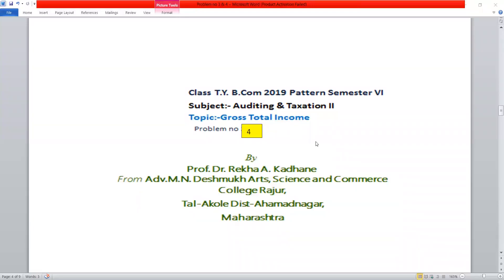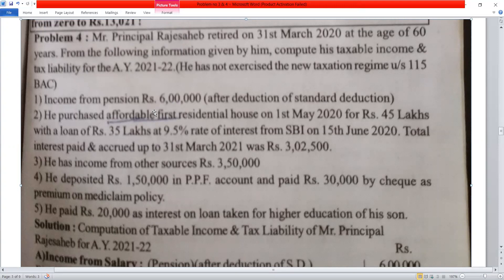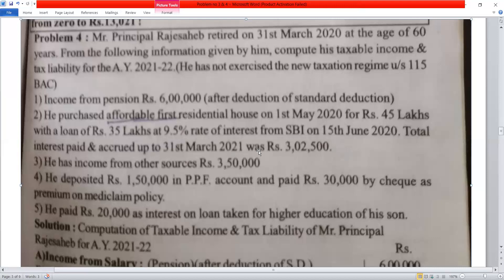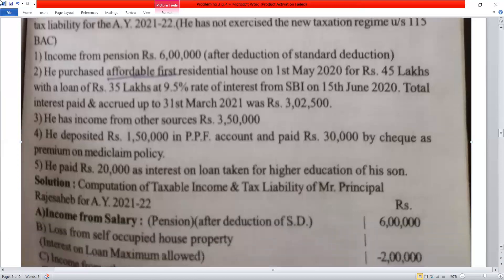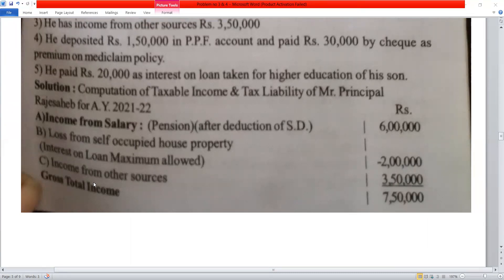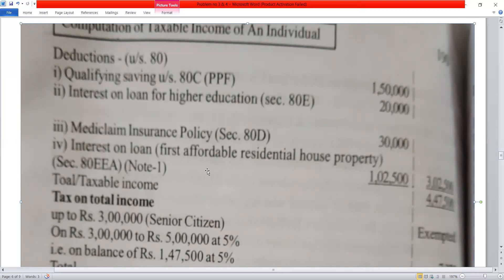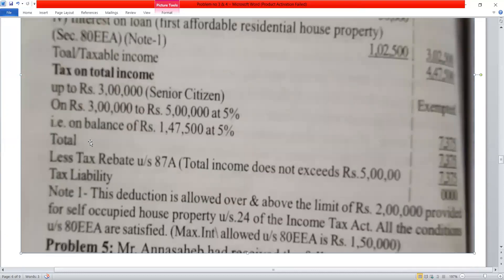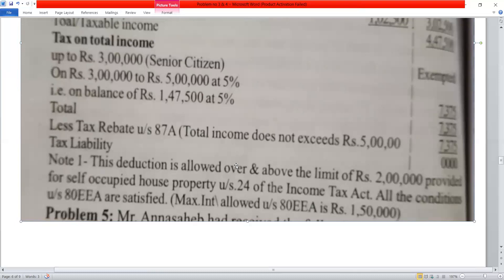T Y B Com Semester VI subject Taxation Topic Gross Total Income Problem & Solution no 4